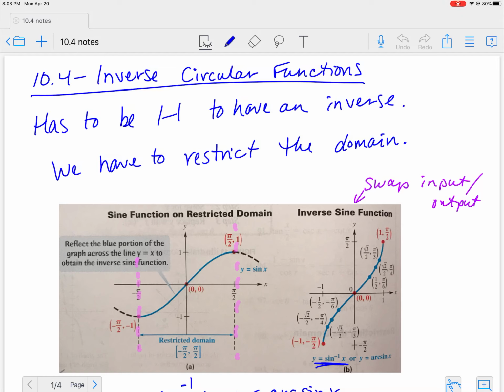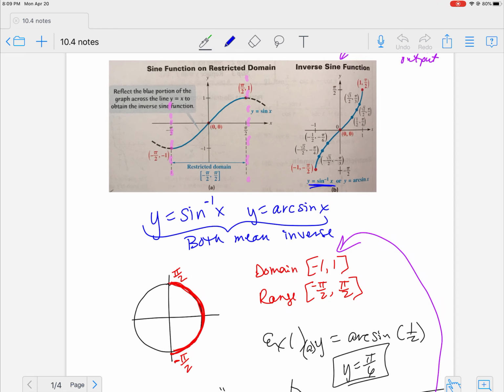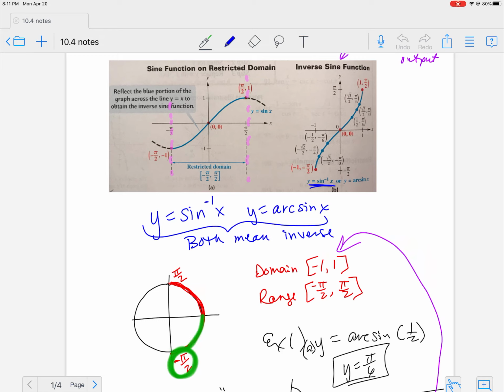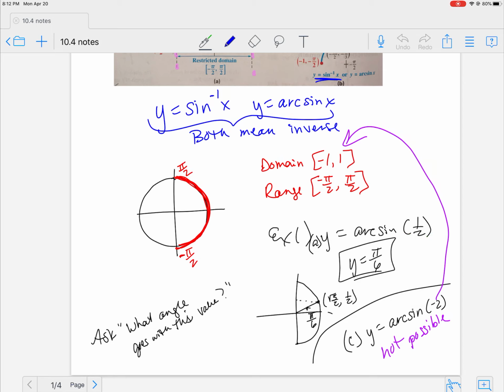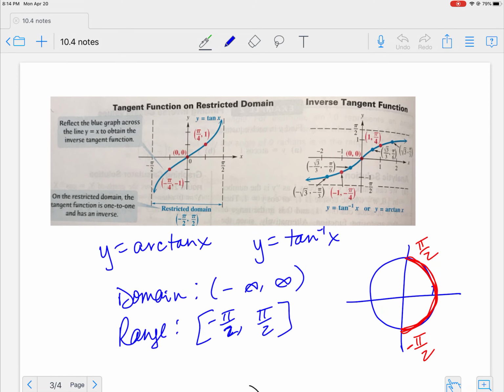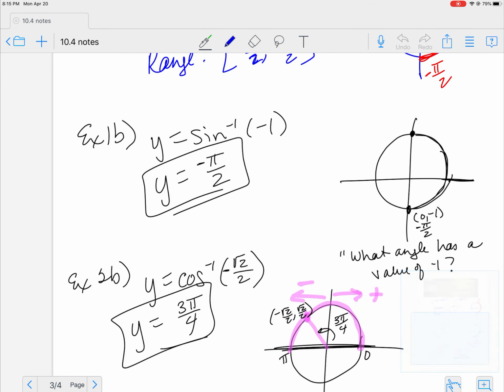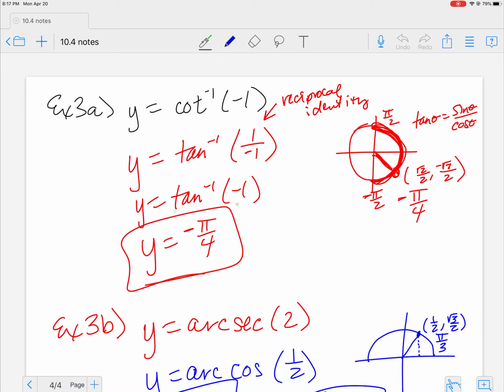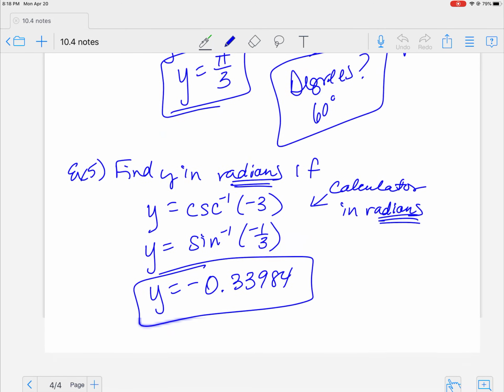MTH150-10-4 Talk Through Notes